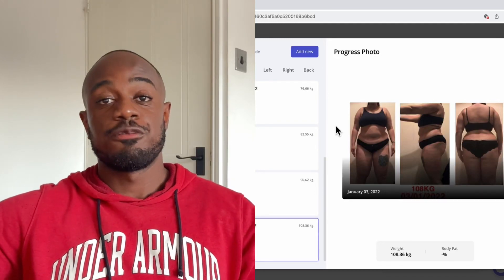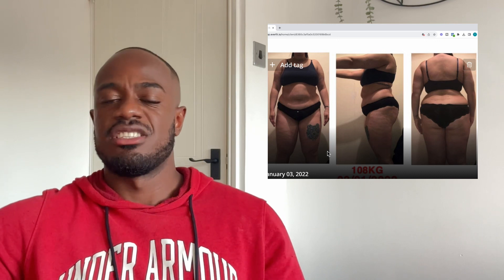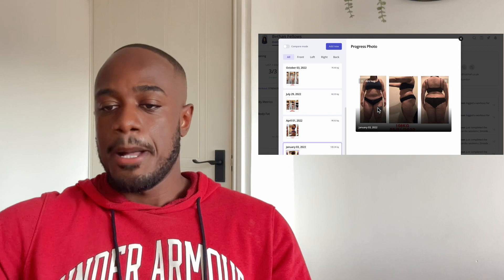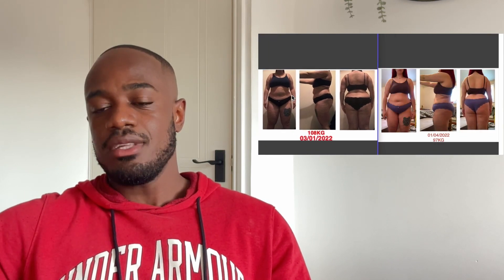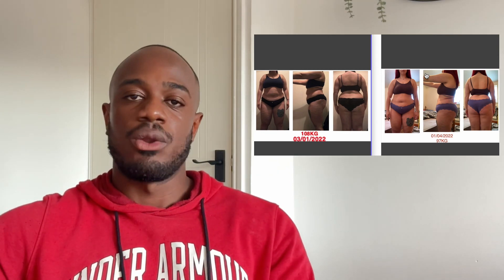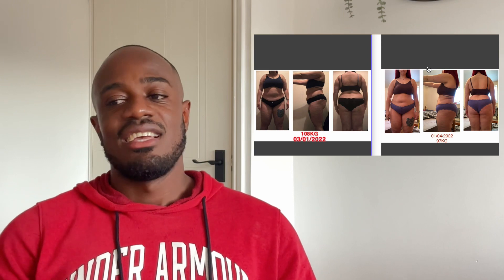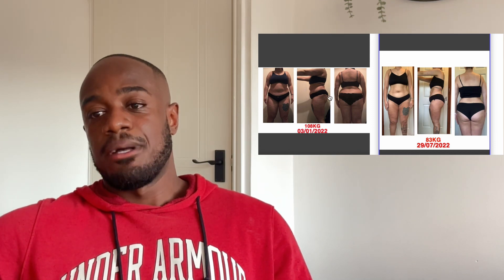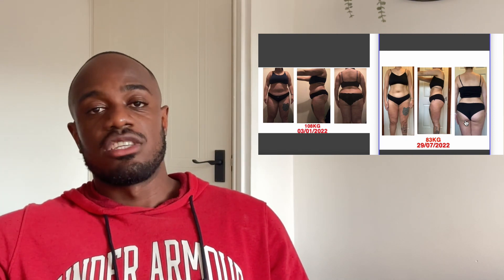How To Lose 30KG In A Year | Her Weight Loss Journey To Lose 30KG (OVER 60POUNDS)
How to lose 30kg in a year | Her weight loss journey to lose 30kg (over 60lbs)

In this video How To Lose 30KG In A Year | Her Weight Loss Journey To Lose 30KG (OVER 60POUNDS)
Today I share exactly what I do to help this client completely change her entire life by losing 30 Kg plus of weight and fat within a year!

You can easily lose 30kg within a year once you follow simple weight loss strategies and inside this video, I'll be sharing how you can approach trying to lose 30kg in a year.
I'll be using the client I helped lose 30kg. ( over 60pounds ) As an example to reference showing how her body was changing each time, we took pictures to track her progress to losing 30kg in a year.

Please make sure to hit that subscribe button if you liked the video, Also if you have 30kg or more to lose and would like help making it a reality fill in my application form below and we can discuss working together to make this a reality.